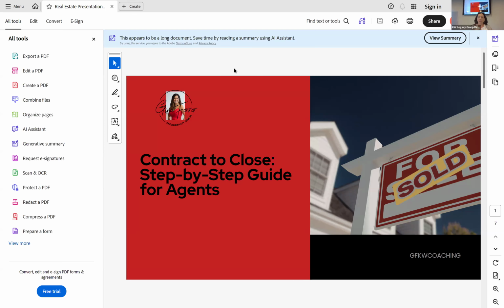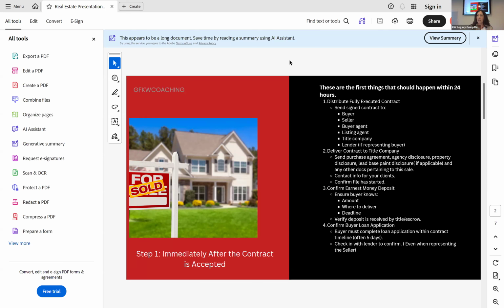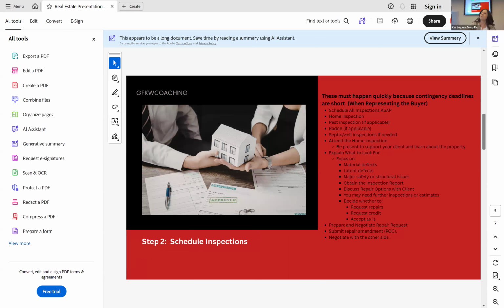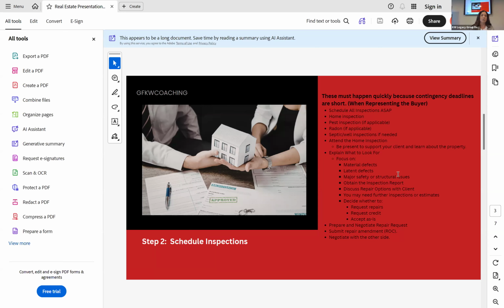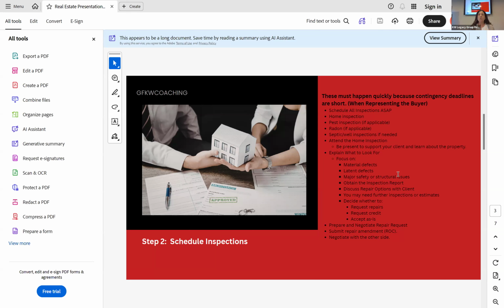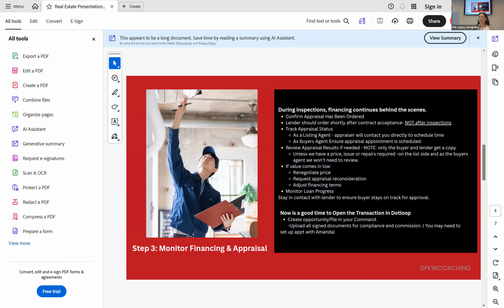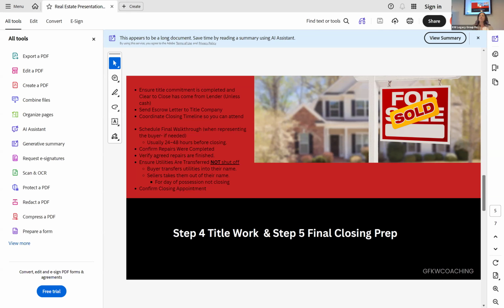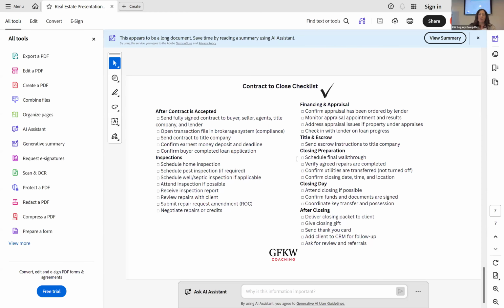Contract to Close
with Gina Ferrer!